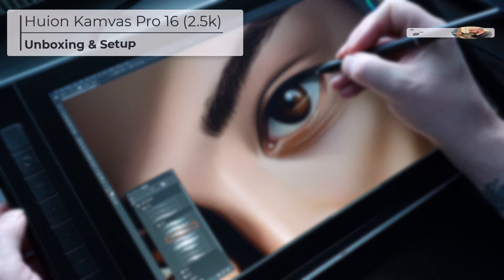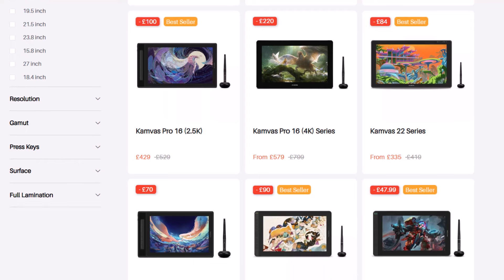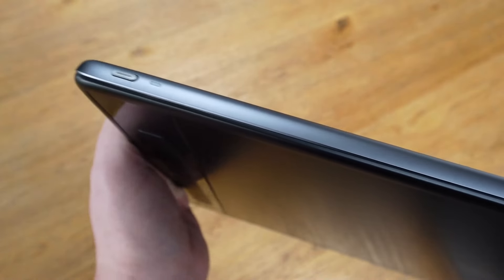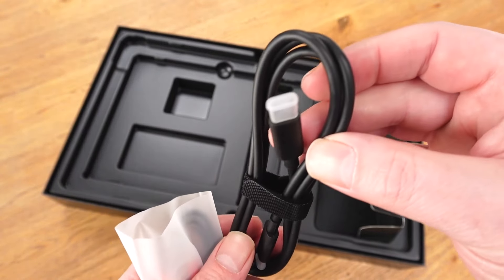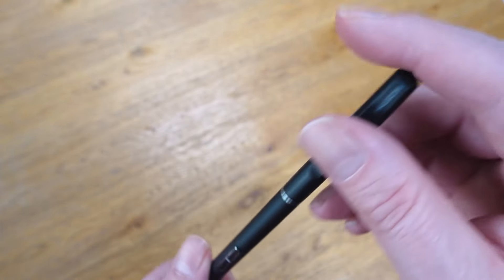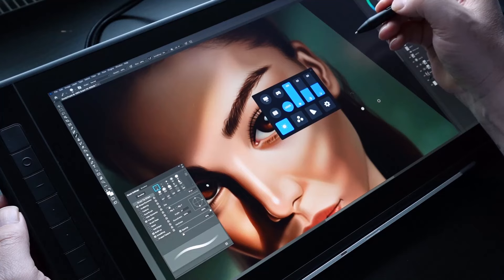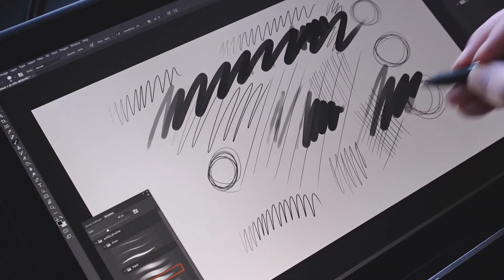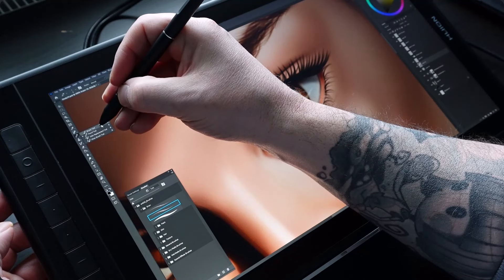Kamvas Pro 16 (2.5k) | Unboxing & Review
Hello and welcome to my short@HuionTablet Kamvas16Pro review.

In this video we will be looking at what's in the box, and I will be taking the device and the new SlimPen for a test drive.

Note that this is not an in-depth review as I have already covered everything in my Kamvas Pro 13 review, so please refer to that video for a more in-depth look at these tablets.
00:00 Introduction
02:11 Unboxing
04:15 The Slim Pen
05:49 The Tablet in Use
08:03 Should You Invest?
09:10 Join the antCGi Club